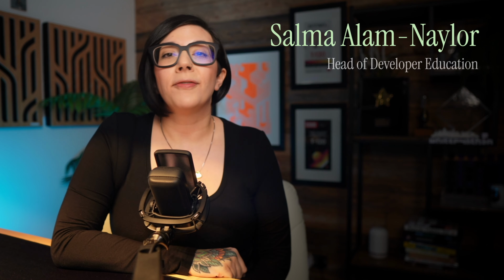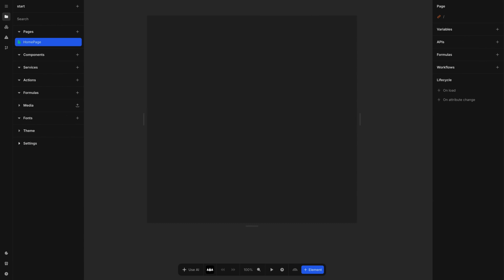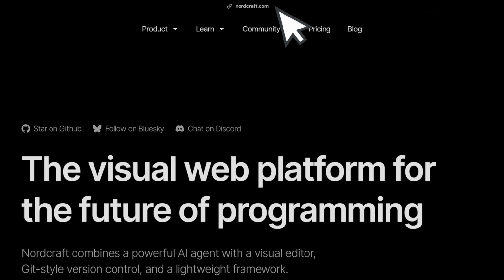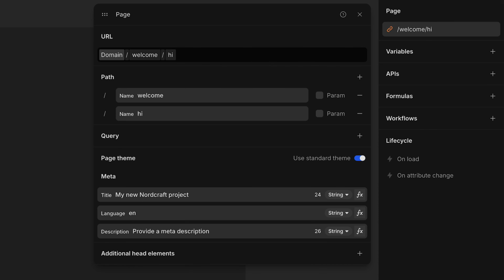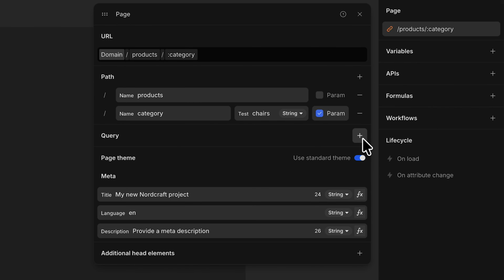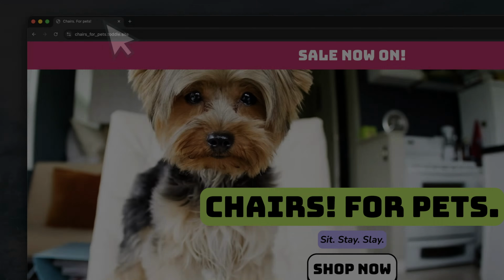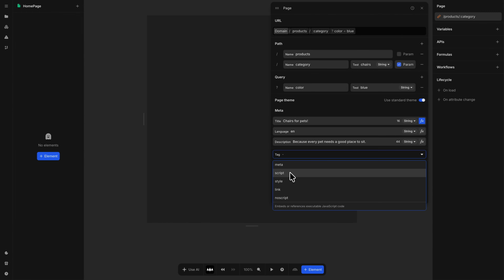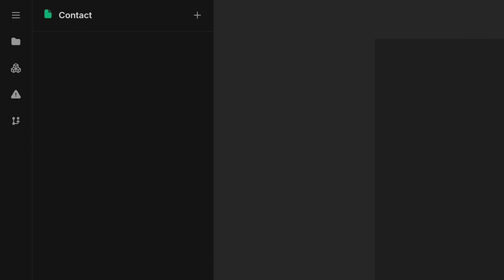Pages in Nordcraft — Nordcraft Fundamentals Lesson 10.1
Learn about pages in Nordcraft, and how URLs work on The Web.

In this course:

1. Welcome
2. HTML
3. CSS
4. CSS animations
5. Events
6. Formulas
7. APIs and data
8. Workflows
9. Components
10. Pages
11. Packages
12. Media management
13. Publishing